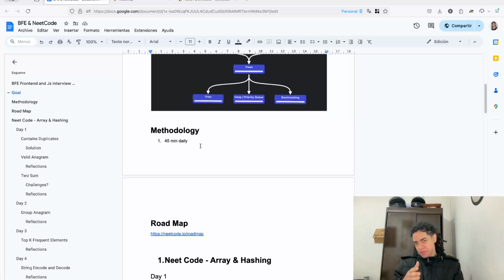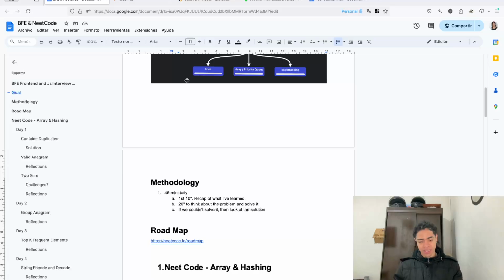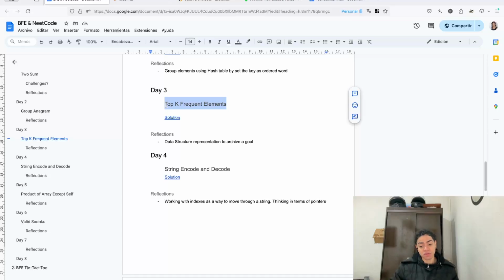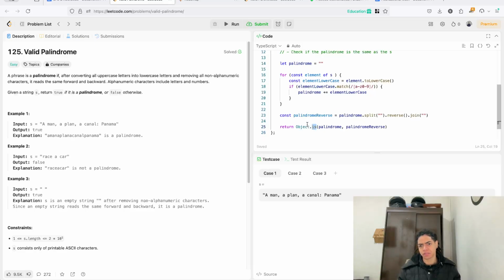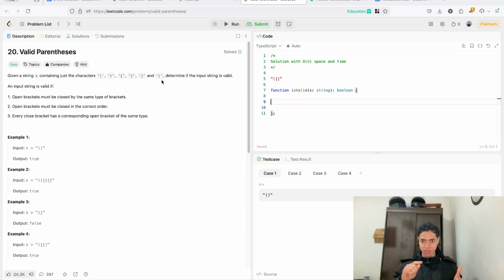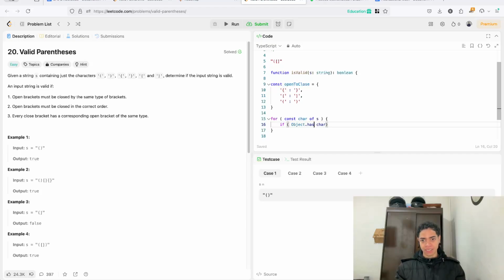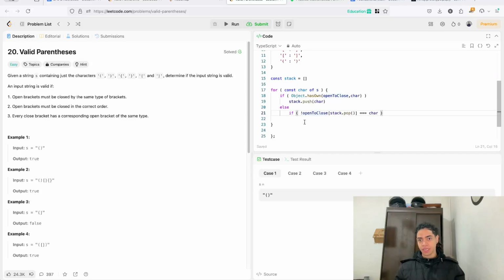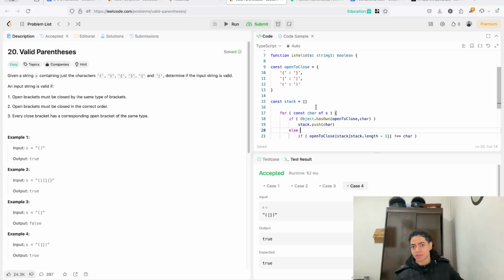NeetCode : Valid Parenthesis Final Part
Stacks are useful when to store and access collections in order.
HashMap are useful for :
- Count
- Group
- Compare